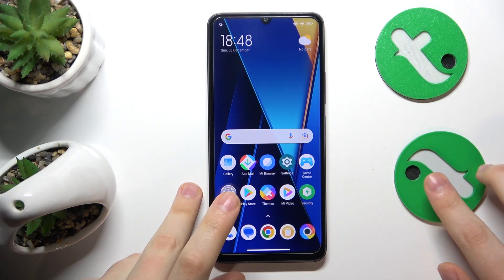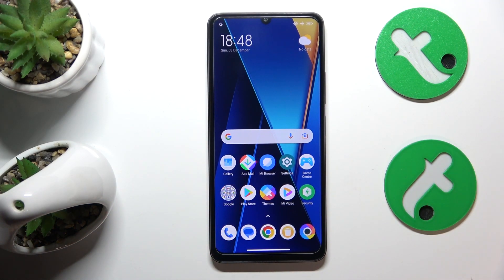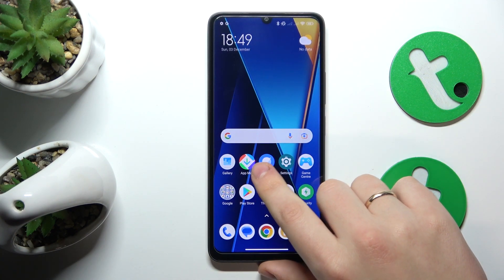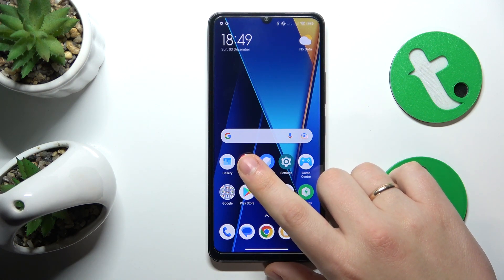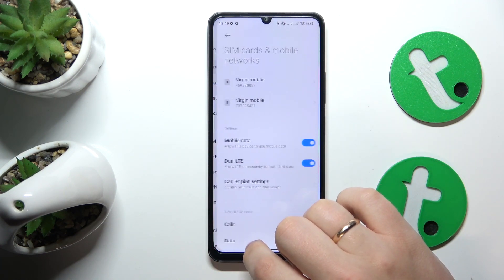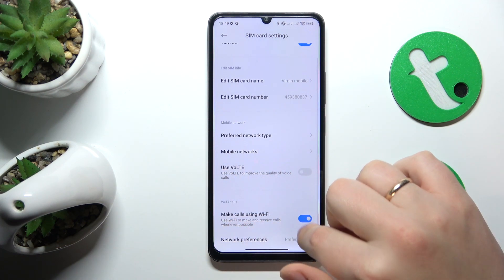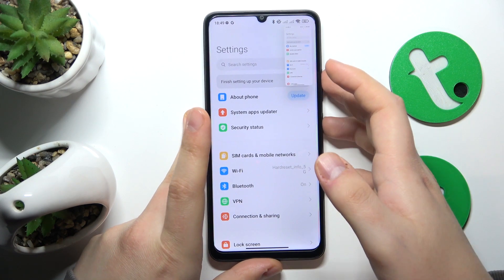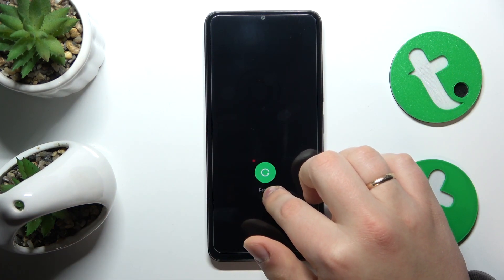How to Fix the Phone Call Receptivity Difficulties on POCO C65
Dive into this troubleshooting tutorial, where we address and resolve incoming phone call receptivity problems. Learn effective solutions to enhance call quality and ensure seamless communication on your smartphone.

How to start receiving incoming phone calls on POCO C65? How to disable the VoLTE calling feature on POCO C65? How to turn off the WiFi calling option on POCO C65?